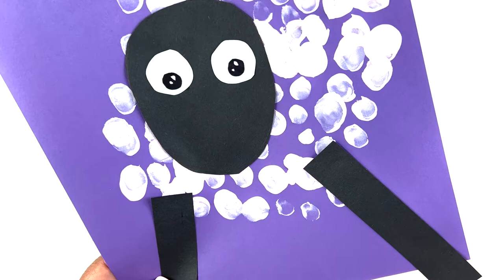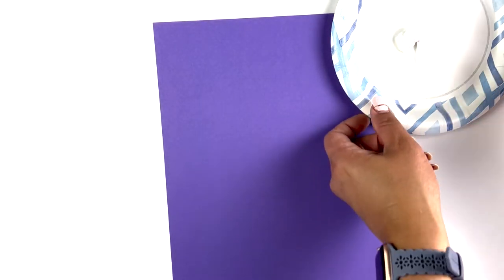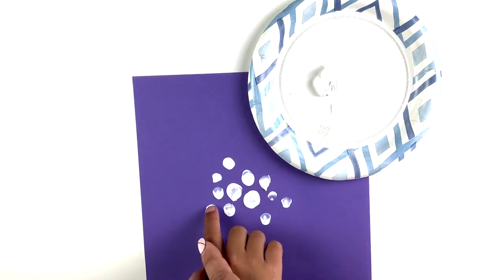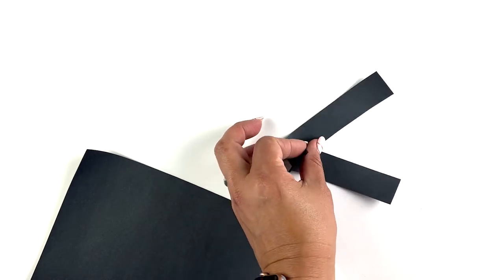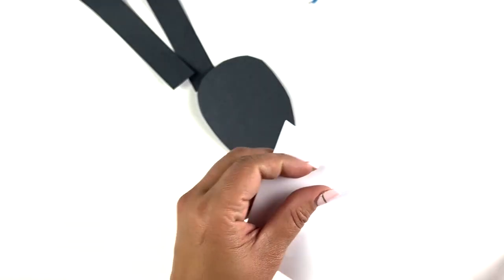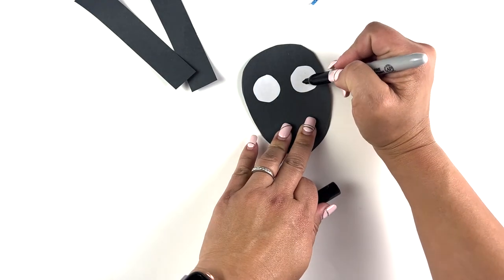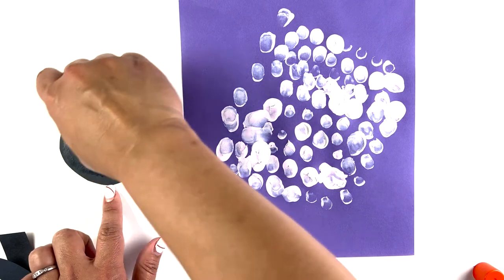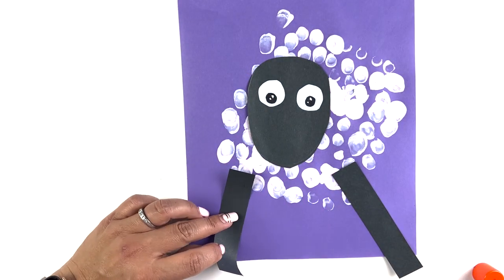SHEEP PAINTING | 3CK Craft of the Week 5.22.2022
Today we make a sheep using paint and construction paper. This follows along with today's message about Peter. When Jesus rose from the dead he spent time with His disciples. To Peter, Jesus said, “Feed my sheep."

Supplies needed:
black construction paper
white paper
colored background paper
white paint
paint tray or paper plate
glue stick
scissors
sharpie
pencil (optional)